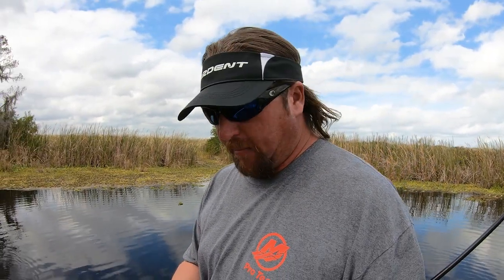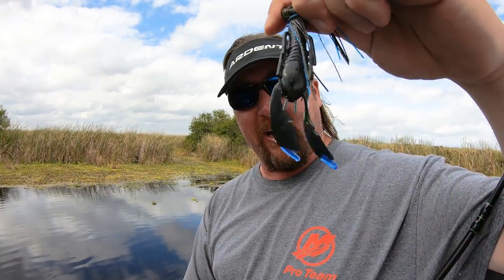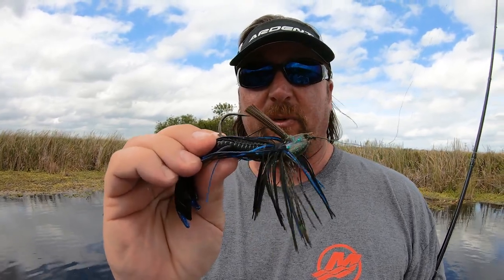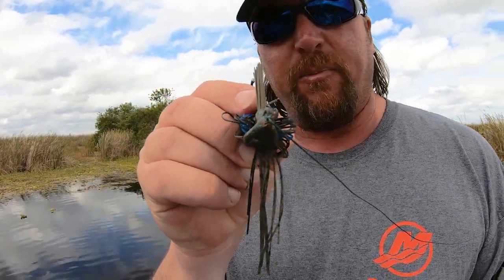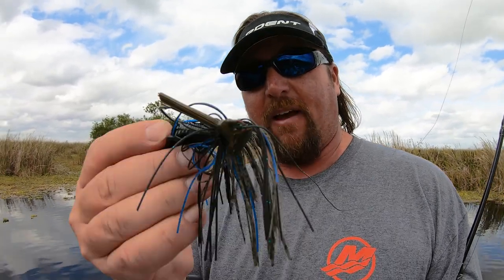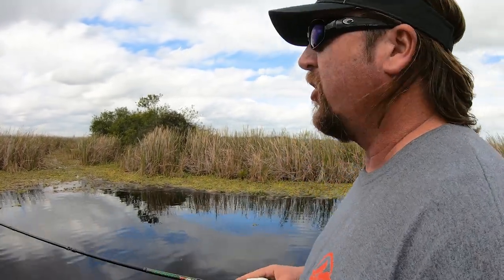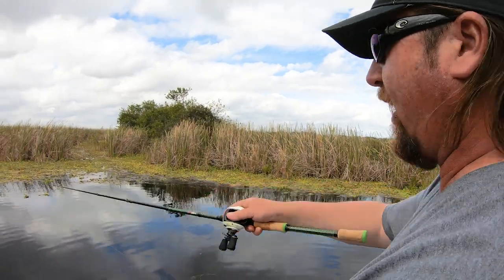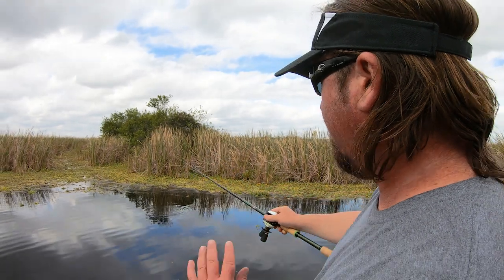Fishing Jigs in Grass for BIG Bass (NO one Does It!!!)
If there's one bass technique you don't hear much about it's fishing jigs in and around grass for giant bass.  Seems like a forgotten art.  I love fishing jigs around grass in Florida because your cast to land ratio is better and jigs just tend to get bigger bites.  In this video we'll go through how to fish the Nichol's JT Kenney Grass Wizard Jig in and around grass.

Follow me bass fishing, hunting, having fun, and announcing the MLF BPT Tour!!!